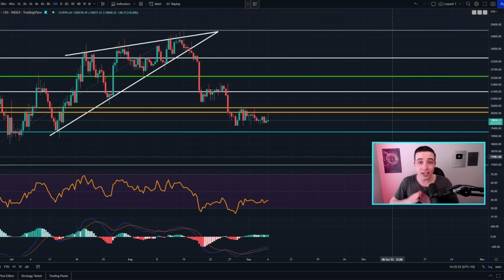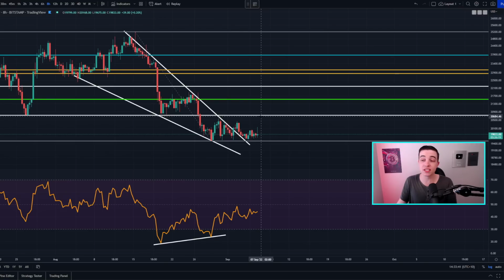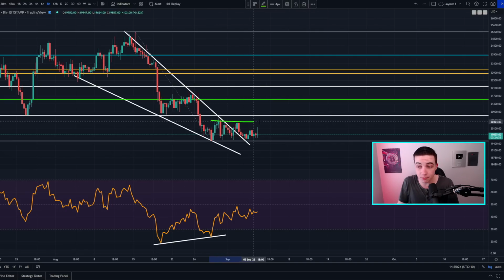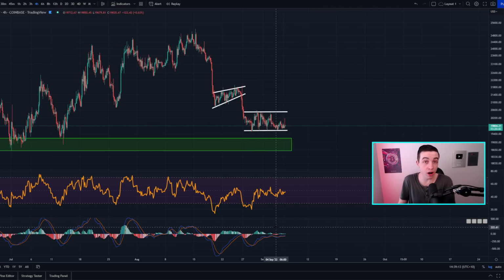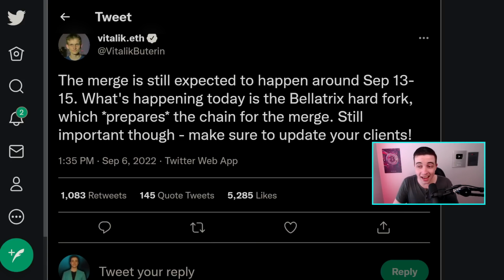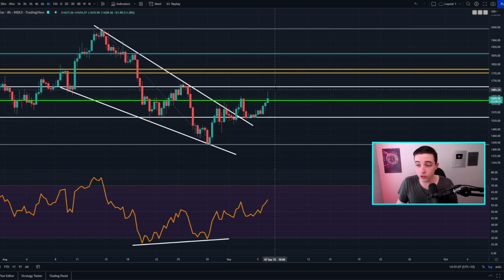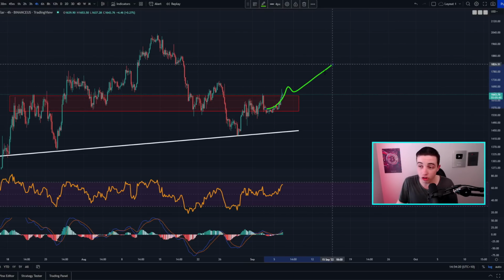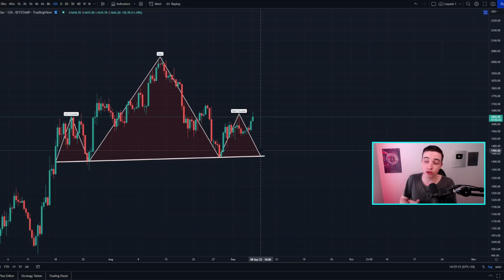ETHEREUM HARD FORK TODAY (Huge News)!! Bitcoin News Today & Ethereum Price Prediction (BTC & ETH)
Welcome back to the Crypto World! In this video I reveal my next Ethereum Price Prediction and my next Bitcoin Price Prediction!

Timestamps:
Important Bitcoin Analysis! 0:00
Ethereum Technical Analysis! 3:39

- Crypto World -